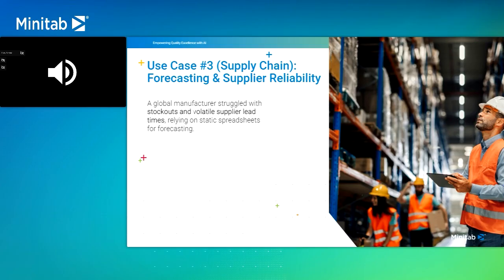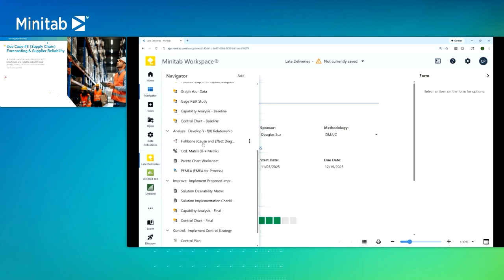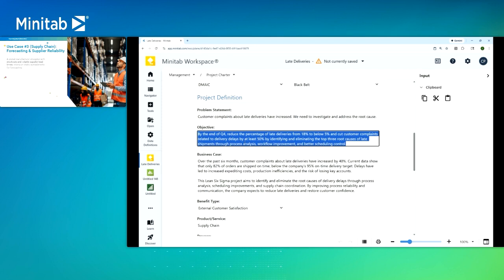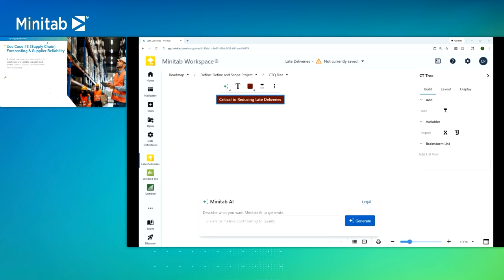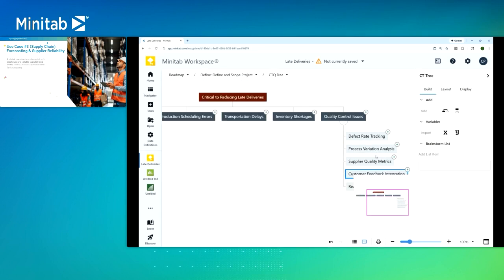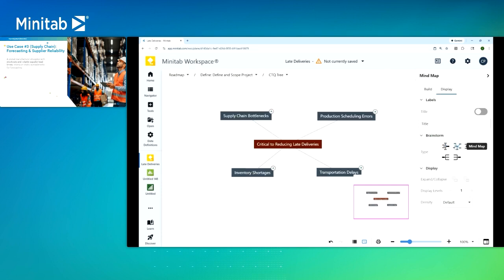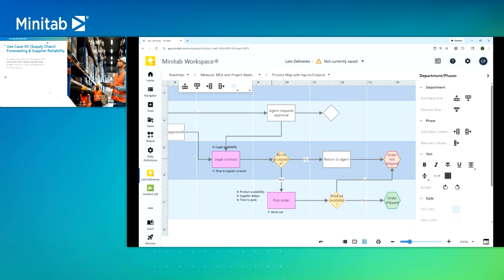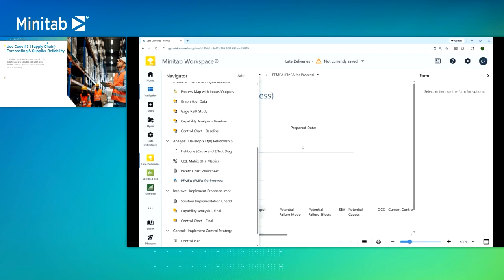How to Solve Operational Problems Structured Improvement Tools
See how Minitab Workspace brings structure to improvement work by helping teams map supply chain processes, identify drivers of late deliveries and stockouts, organize root-cause thinking, and manage projects through tools like DMAIC roadmaps, C&E matrices, and integrated brainstorming. AI support helps generate ideas and streamline steps, but the emphasis stays on clear, practical problem-solving.